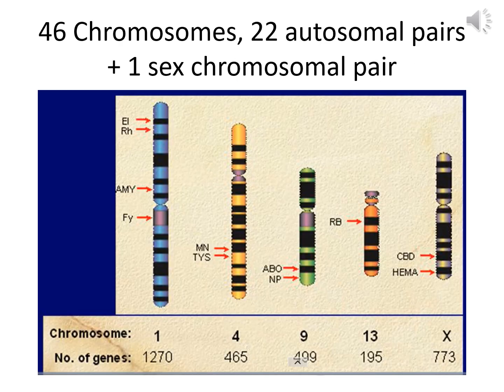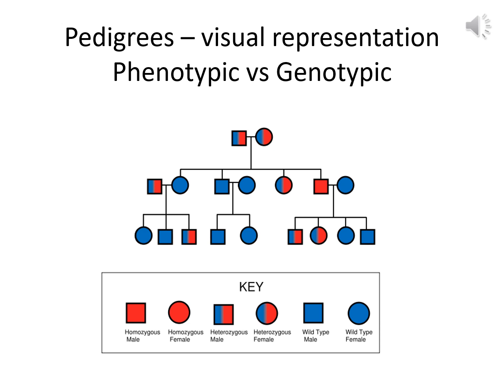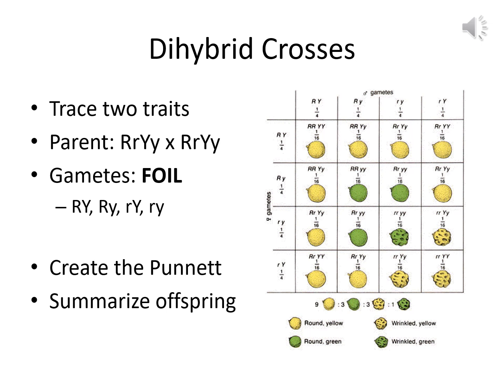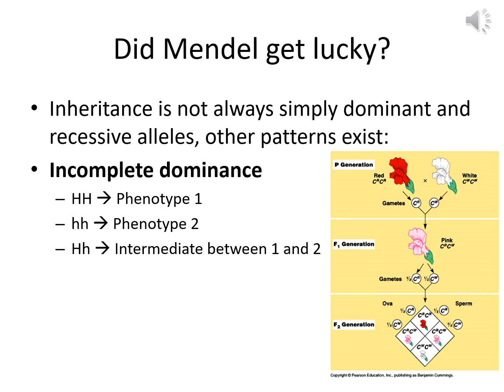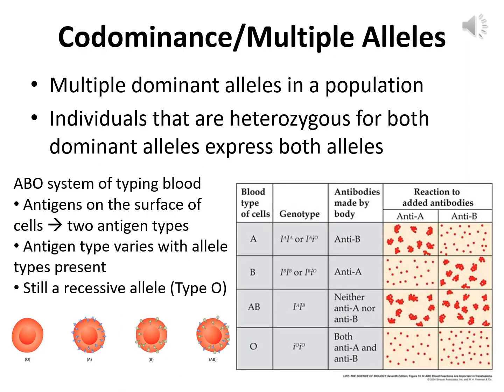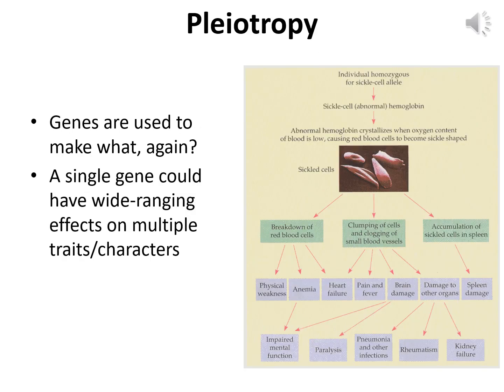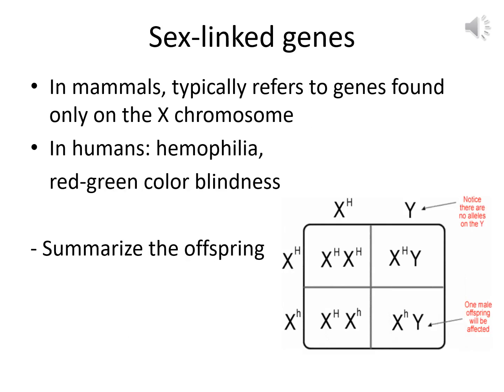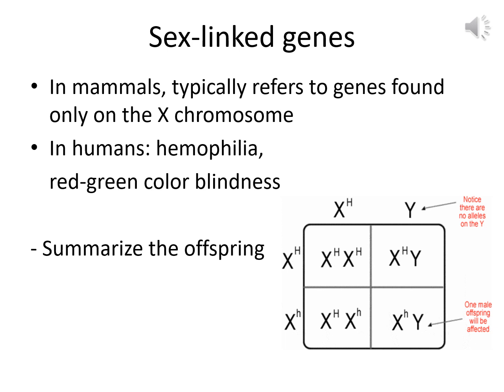BI 112 Unit7Lecture Recorded Lecture